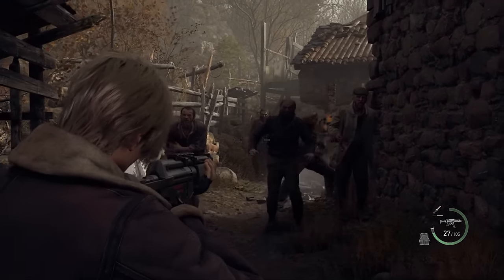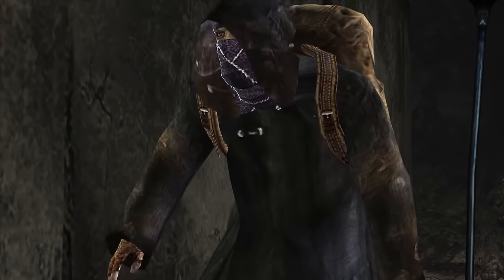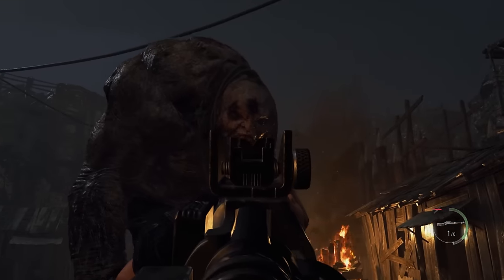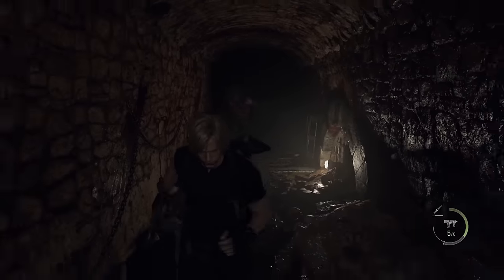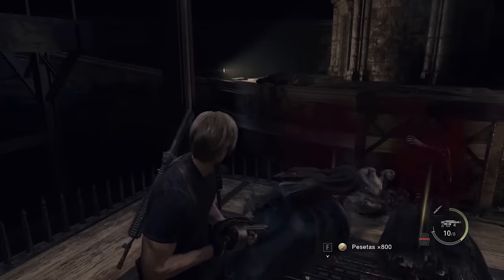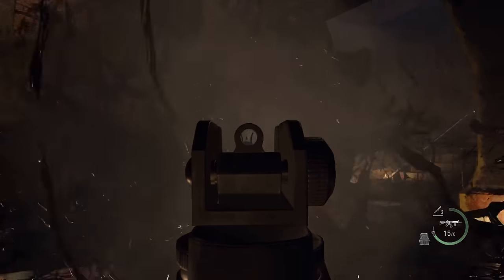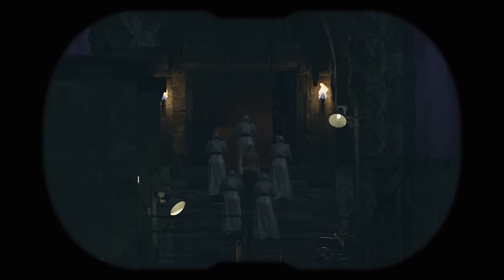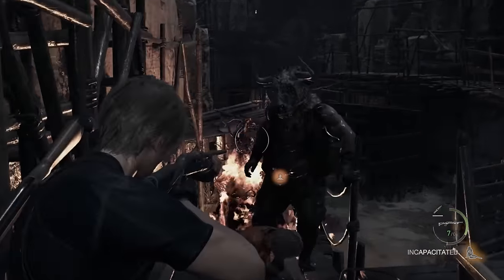Can You Beat Resident Evil 4 Remake WITHOUT EVER Picking Up Ammo?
Ammo - the fuel to any well oiled Resident Evil 4 challenge run... But... What if we took that away? What if we had to play through RE4 with no ammo...?

Well, that's what we'll be asking today - Can You Beat Resident Evil 4 Remake WITHOUT EVER Picking Up Ammo?

What does this mean? Well in essence we would be beating Resident Evil 4 Remake with no ammo drops. Throughout our playthrough we can never pick up ammo - whenever an enemy or a crate drops ammunition for us we would not be allowed to pick it up. Nothing - not a single bullet. We would constantly have no ammo and our guns will be thirsting for bullets constantly.

How would we ever even get out of Chapter 1 with no ammo? Scratch that: How would we get through RE4 with no ammo drops? Well, the answer is simple: The Merchant. Our top dog would be supplying us with the ammo we would need for this RE4R challenge run.

This is undoubtedly one of the hardest Resident Evil challenges I've EVER undertaken so stay tuned to see how we tackled the Water Room, The Island and all the bosses inbetween!

Hope you enjoy gamers! If you like Resident Evil 4 Remake gaming challenges, be sure to check out some of my other work:

can you beat resident evil 4
resident evil 4 no ammo
no ammo resident evil 4
re4 no ammo
resident evil 4 ammo
re4 ammo
resident evil ammo
resident evil challenge
resident evil 4 remake no ammo
resident evil 4 remake never pick up ammo
re4r challenge run
no ammo re4r
resident evil 4 remake challenge run
re4r no ammo
re4 remake no ammo
re4 no ammo drops
resident evil 4 remake no ammo drops
re4r ammo

Chapters:
00:00 Introduction
00:25 Village
01:55 The Rules
03:13 Mendez's House
04:17 River Crossing
04:35 El Gigante
05:45 The Cabin
06:20 Mendez
07:07 Castle Start
07:42 Water Room
08:16 Castle Ramparts
08:40 The Maze
09:11 Merciless Knight
10:15 Verdugo
10:58 The Mines
11:32 The Clocktower
12:16 Salazar
12:55 Island Start
13:52 Sewers
14:21 Iron Maiden
14:44 Krauser
15:40 Island 2
16:33 Saddler